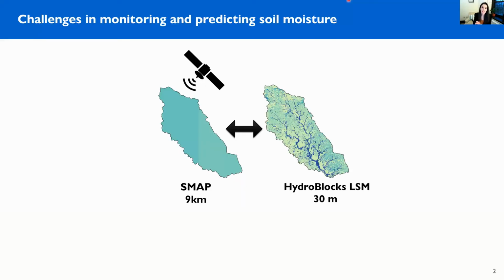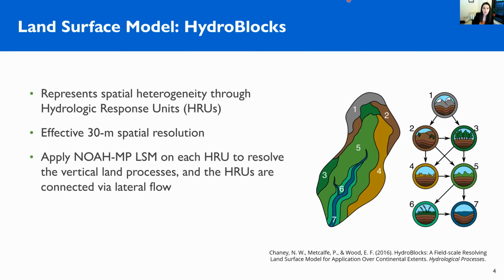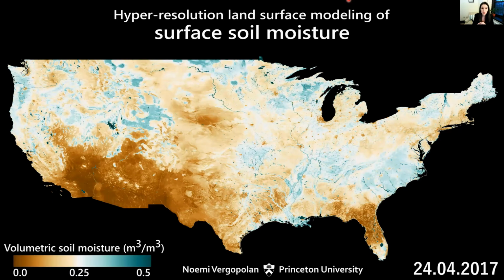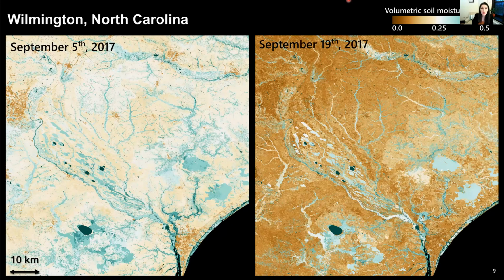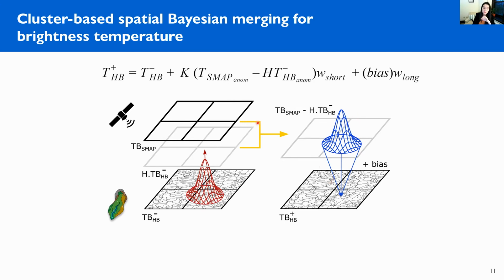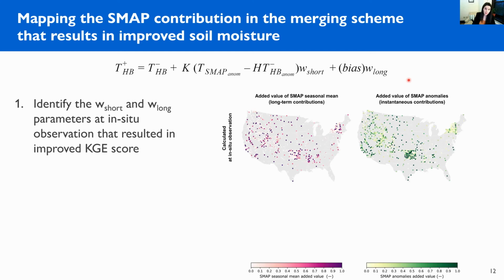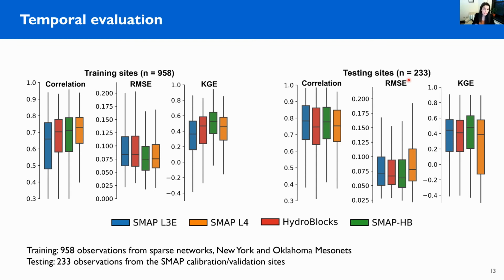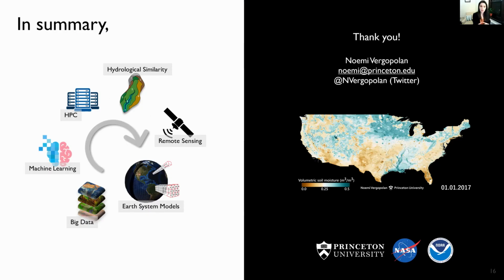SMAP-HydroBlocks presentation at the American Geophysical Union 2020 Fall Meeting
SMAP-HydroBlocks is a hyper-resolution satellite-based surface soil moisture product at 3-hourly 30-m resolution over the continental United States. This dataset is the first of its kind at continental scales. It combines microwave satellite remote sensing, hyper-resolution land surface model, radiative transfer modeling, machine learning, and in-situ observations to obtain hydrologically consistent soil moisture estimates of the top 5-cm of the soil.